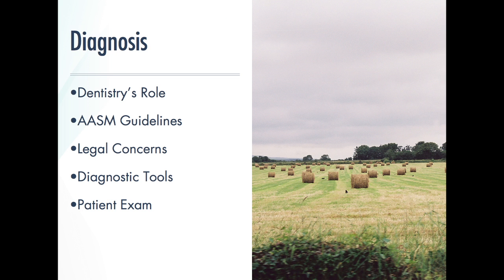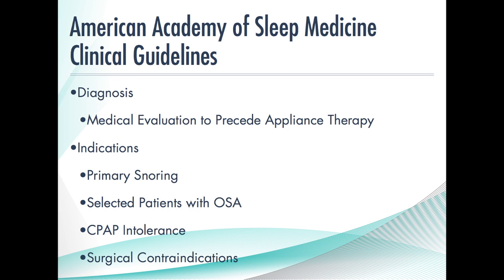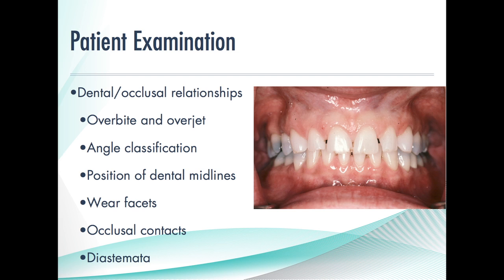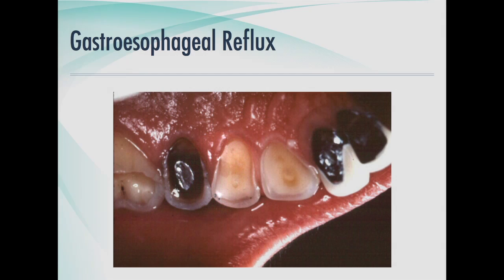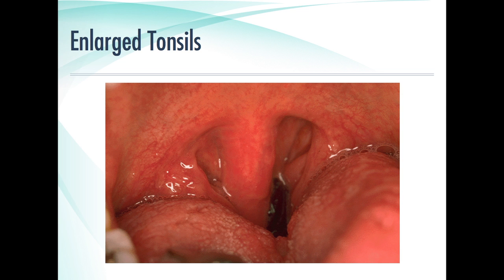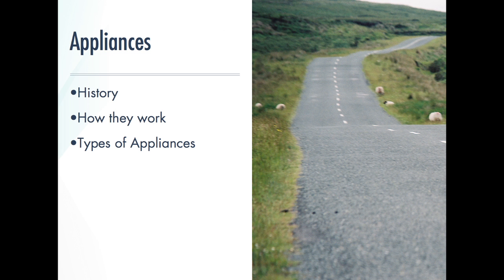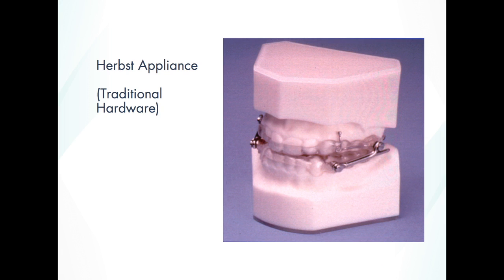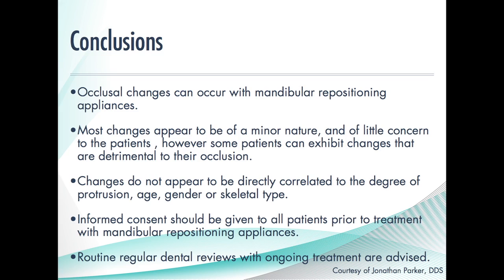Dental Appliances & Sleep Apnea - Dr. Timothy Mickiewicz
Presentation for UC Davis Course "Sleep Medicine for the Primary Care Provider" on August 11, 2012